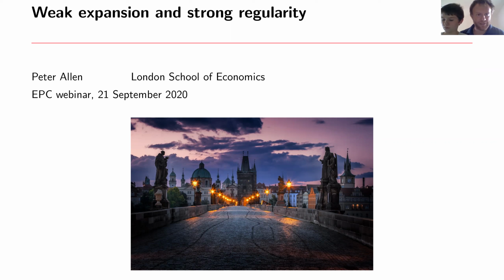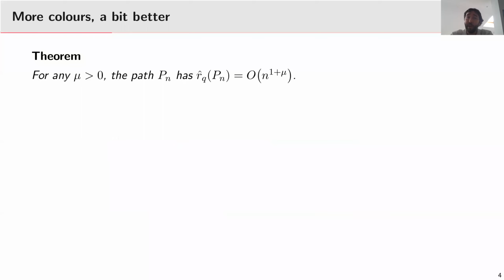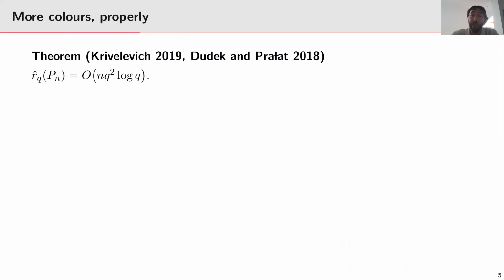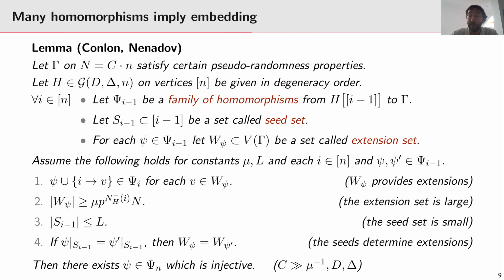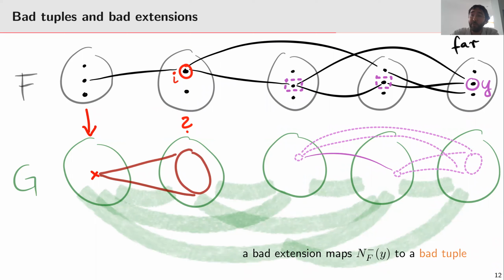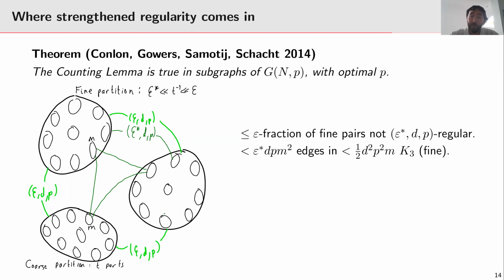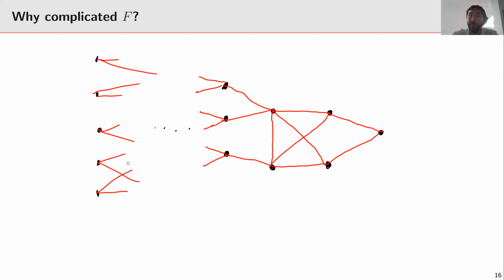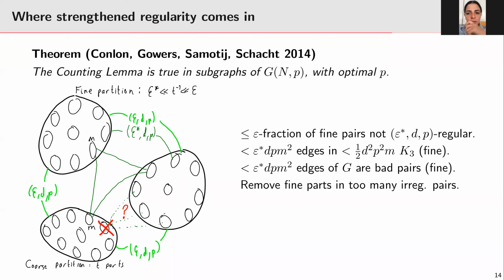Peter Allen (LSE): Weak expansion and strong regularity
Abstract: In previous work, embedding large graphs into subgraphs of random graphs is generally done vertex by vertex, using the Sparse Regularity Lemma, looking only one step ahead, and maintaining regularity properties throughout using a technical tool called inheritance of regularity. This approach cannot work for very sparse random graphs, even though it is believed that the embedding statements do remain true. We develop an alternative approach, showing that given a partial embedding and looking several steps ahead, the set of extensions has a weak expansion property; leveraging this one can perform vertex by vertex embedding without the need for inheritance of regularity, and as a result the approach works in sparser random graphs. In order to make this approach work, we need to use a strengthened version of the Sparse Regularity Lemma.

I will outline the new approach briefly, and explain how to use it to prove two new results.

(i) For any  \gamma greater than 0 and integers r, D and \Delta, there is c greater than 0 such that if p\ge n^{-1/D+\gamma} then \Gamma=G(n,p) with high probability has the following property. However \Gamma is r-coloured, there is a colour class which contains all cn-vertex graphs with degeneracy at most D and maximum degree at most \Delta.

(ii) If p\ge n^{-1+o(1)}, then the random k-uniform hypergraph \Gamma=G^{(k)}(n,p) with high probability has the following property. Every subgraph G of \Gamma with minimum codegree at least (\frac12+o(1))pn contains a tight Hamilton cycle.

Both these results are asymptotically optimal. This is joint work with Julia Böttcher and with Olaf Parczyk and Vincent Pfenninger.